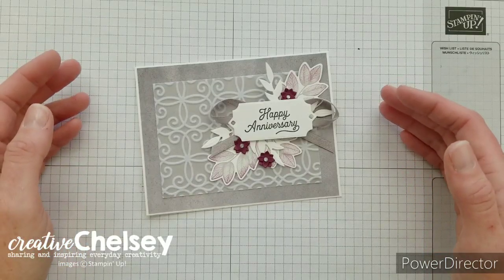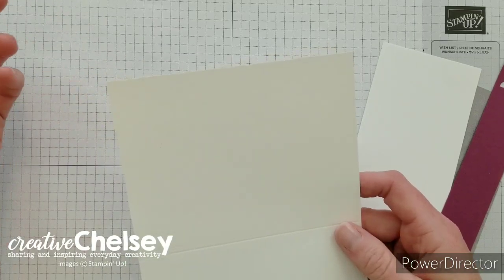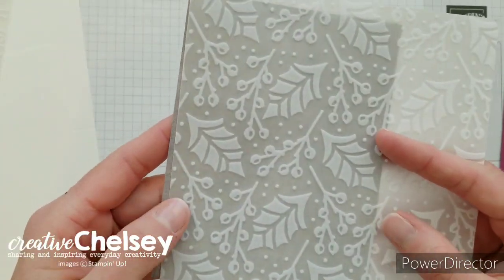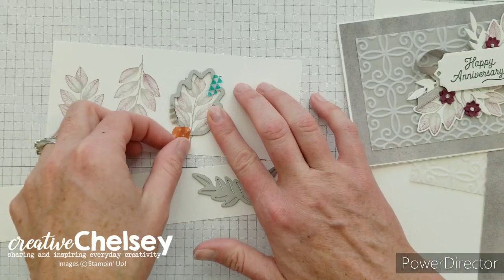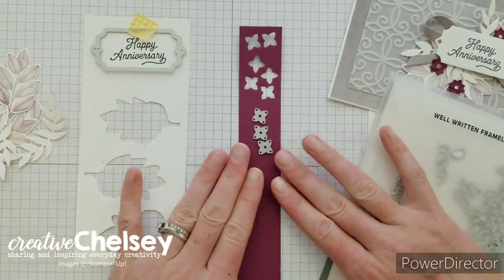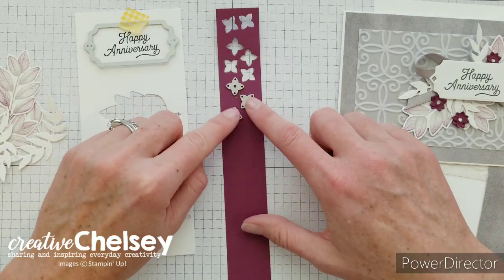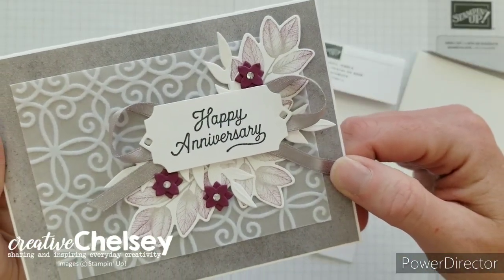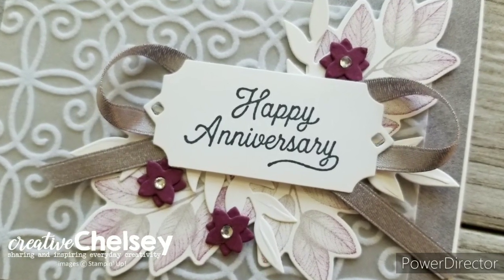A Beautiful ANNIVERSARY Handmade Card with EASY COLORING TECHNIQUE | Forever Ferns Set- Stampin' Up!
Sometimes I limit the products I use when making cards, while other times I let the creative juices flow and use any Stampin’ Up products I have. That is what I did for this card. I knew I wanted to use the products from my November 2020 Customer Appreciation Program (check them out to make this card, but then added a lot more (see the list of products below). I love the monochrome feeling and how the fun Coloring Technique created beautiful leaves for this card.

I hope you enjoy this handmade card tutorial and come back for more. I would love to see your finished creations that are inspired by this tutorial!

Thick Whisper White Cardbase – 5 ½” x 8 ½” scored at 4 ¼”
In Good Taste Designer Series Paper (concrete pattern) – 4 1/8” x 5 3/8”
Plush Poinsettia Specialty Paper – 3 ¼” x 4 ½”
Whisper White Cardstock – scraps for stamping & die cuts
Rich Razzleberry – scraps for die cuts
Gray Granite Ribbon – 14”

Here is a list of the supplies I used to make the card:
Forever Fern Bundle 154094 $54.00 (save 10%)
     Includes: Forever Fern Stamp Set 152559 $24.00 & Forever Flourishing Dies 152714 $36.00
Many Mates Stamp Set 152633 $23.00
Thick Whisper White Cardstock 140272 $8.25
Whisper White Cardstock 100730 $9.75
Rich Razzleberry Cardstock 115316 $8.75
Gray Granite Ink Pad 147118 $7.50
Rich Razzleberry Ink Pad 147091 $7.50
Memento Black Ink 132708 $6.00
In Good Taste Designer Series Paper 152494 $21.00
Plush Poinsettia Specialty Paper 153486 $11.00
Well Written Dies 151816 $40.00
Beautiful Boughs Dies 150661 $35.00
Gray Granite Shimmer Ribbon 152463 $7.00
Rhinestone Basic Jewels 144220 $5.00
Sponge Daubers 133773 $5.00
Clear Block C 118486 $7.00
Glue Dots 103683 $5.25
Mini Dimensionals 144108 $4.00